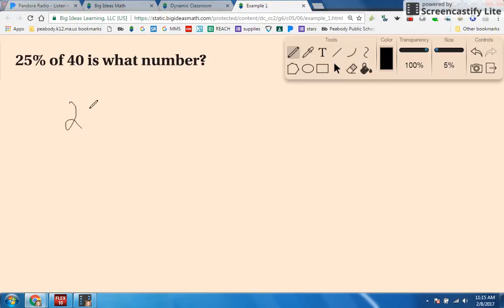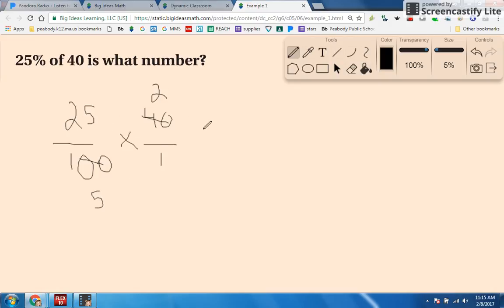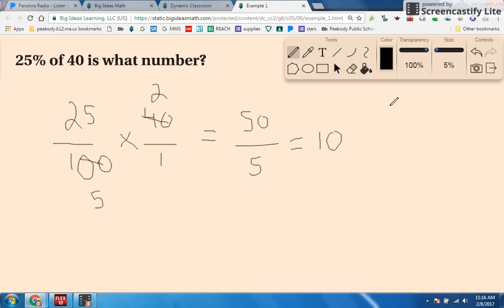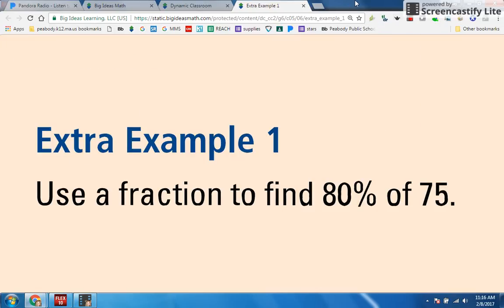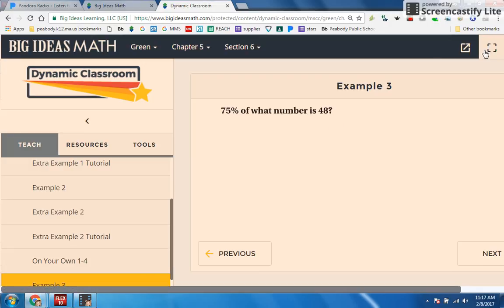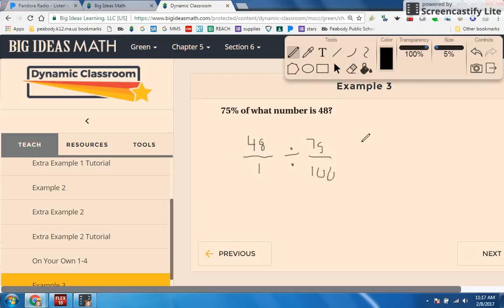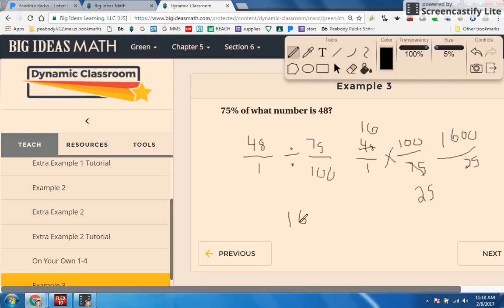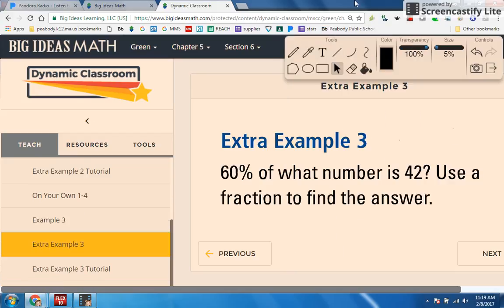5.6 Big Ideas